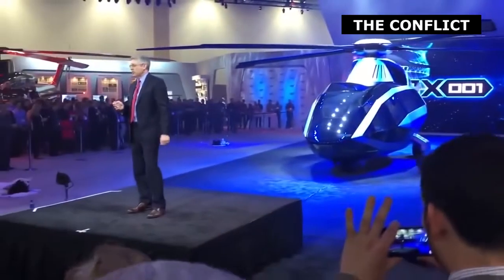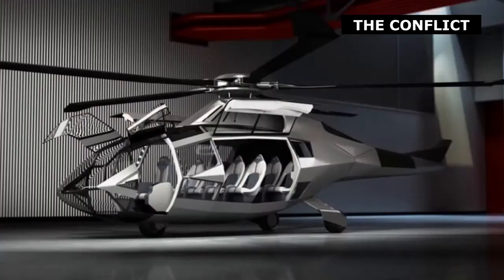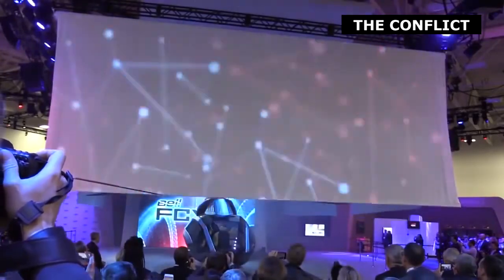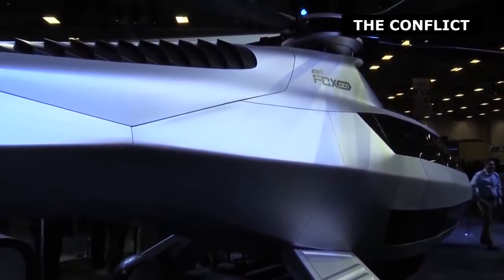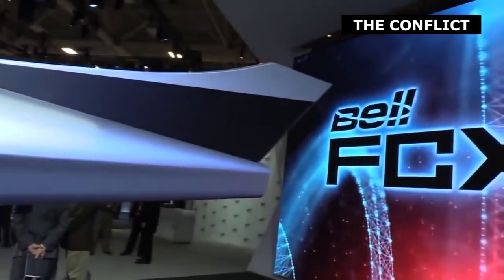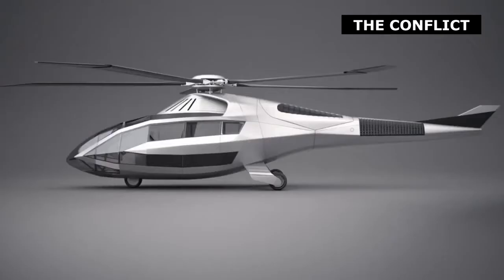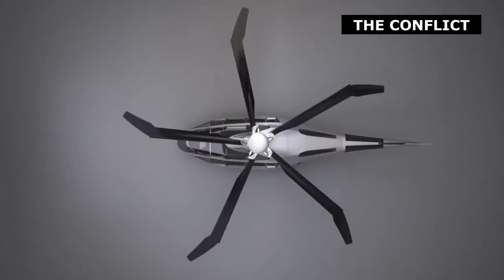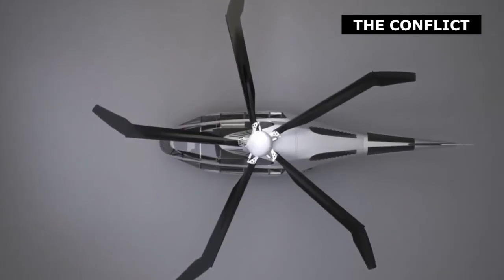Flying Motorcycles and Jetpacks: Fantasies Do Come True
We may have to settle for flying motorcycles and jetpacks instead – if one ... back in 1964 – develops stabilized camera systems for helicopters ... about 45 years after Bell Aerosystems demonstrated the first working jetpack for the military. ... But the idea of a personal flying machine fired the imagination of